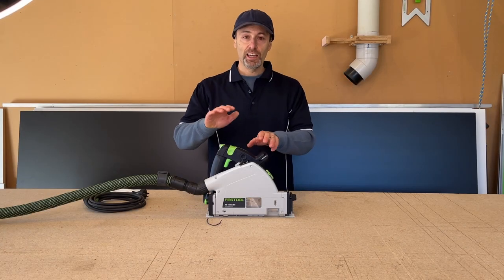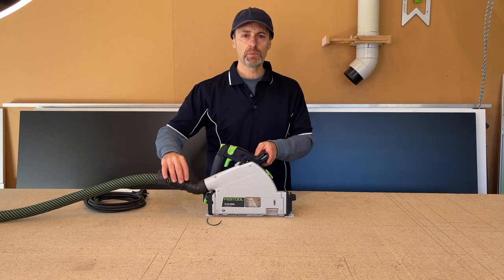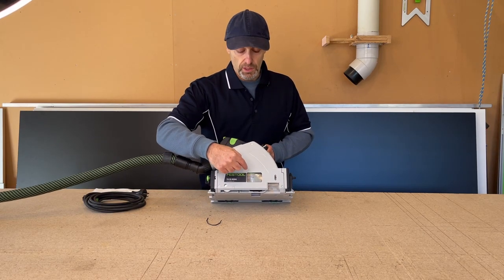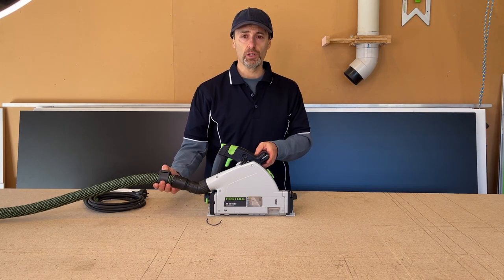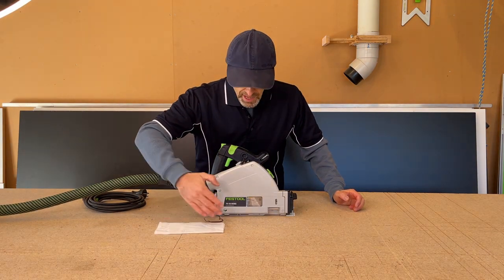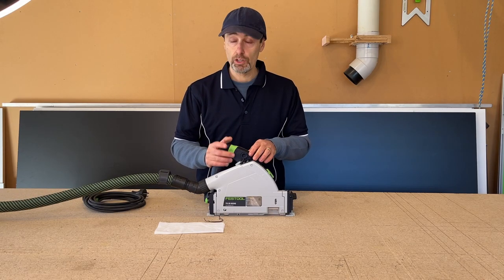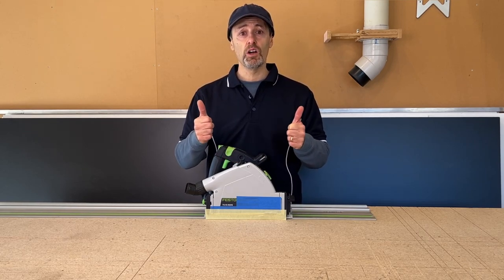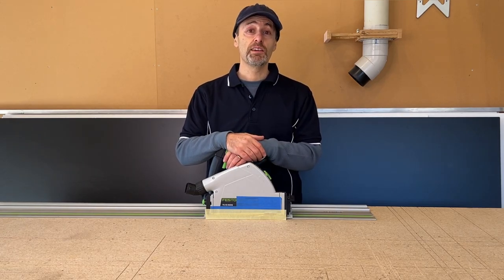Track Saw Dust Improvement | Easy Upgrade to Reduce Dust from your Track Saw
If you cut a lot of sheet goods with your track saw, no matter which brand saw you use dust extraction is important. Connecting a shop vacuum is probably the best solution at hand to try and capture the out-going dust from your saw's dust port. But what I have noticed is that not all of the dust is sucked up through the dust port. There is a substantial amount of suction being lost from your blade guard through various gaps which can be easily covered to help with this suction loss. I will show you a simple and cheap hack that will dramatically improve this issue, the proof is in the watching of this short video!

Timestamp:
0:00 Intro
1:37 Video demo of dust escaping
2:28 Video demo with solution
3:36 Outro